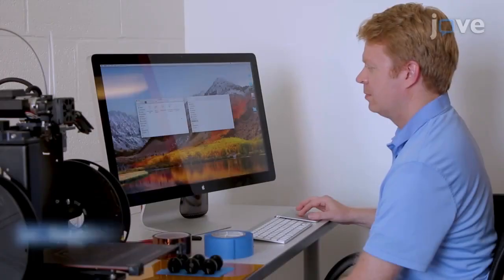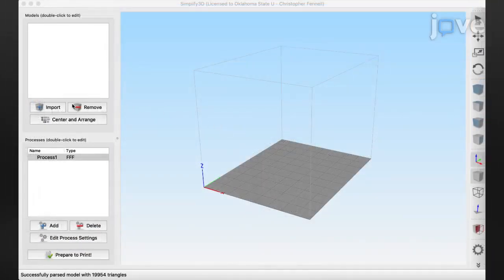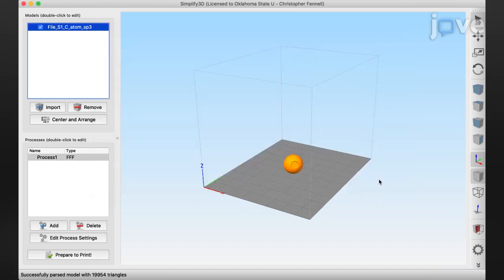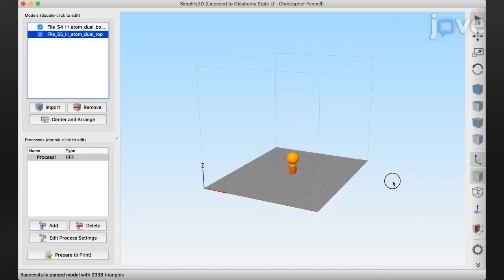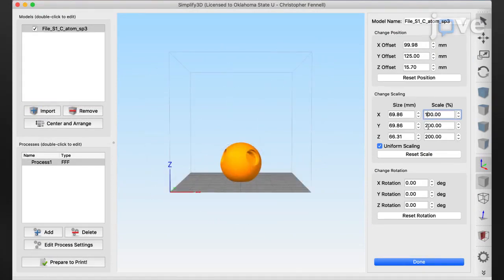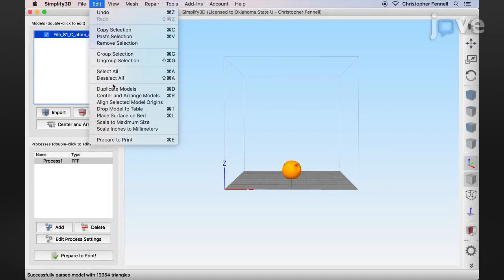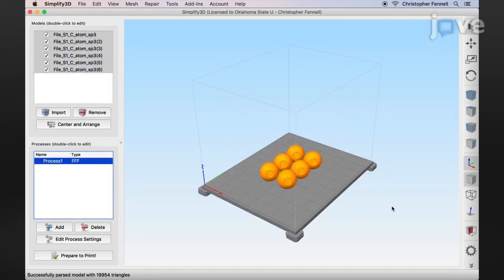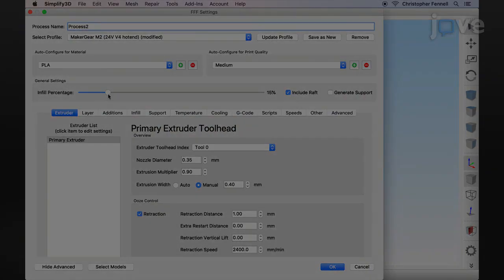Interactive Molecular Model Assembly With 3D Printing l Protocol Preview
Interactive Molecular Model Assembly with 3D Printing -  a 2 minute Preview of the Experimental Protocol

Elham Fazelpour, Christopher J. Fennell
Oklahoma State University, Department of Chemistry;

Physical modeling of microscopic systems helps obtain insights that are difficult to gain by other means. To facilitate the construction of physical molecular models, we demonstrate how 3D printing can be used to assemble functional macroscopic models that capture qualities of molecular systems in a tactile way.